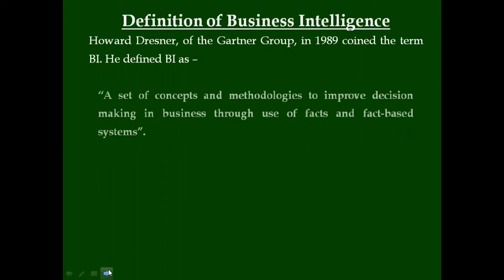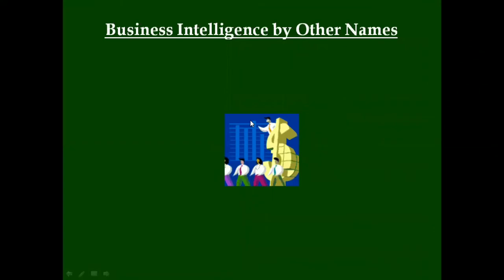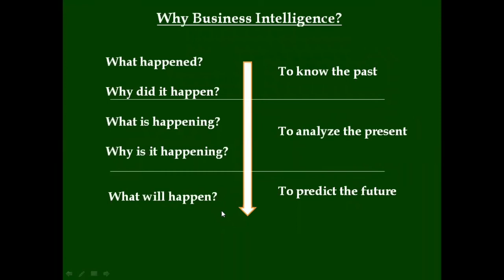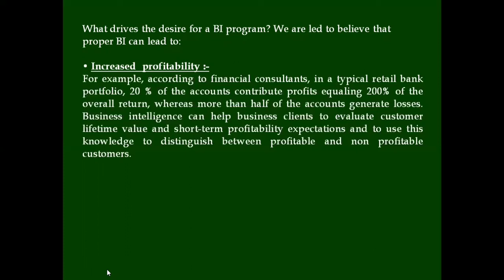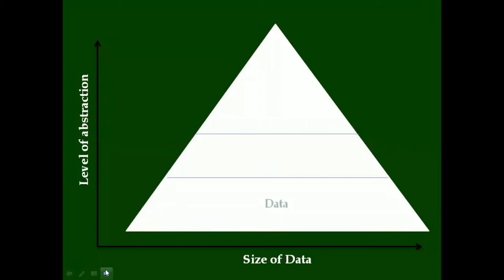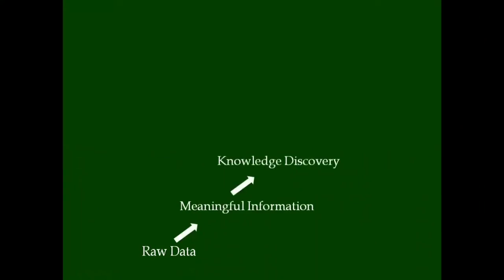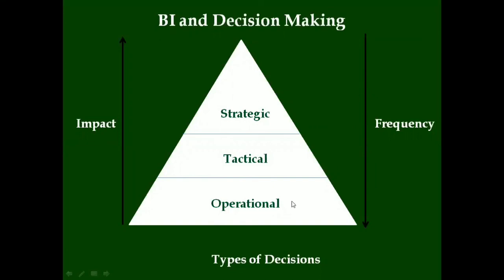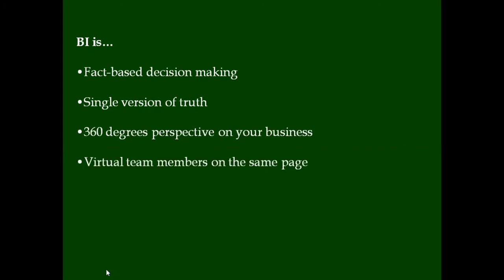Introduction to Business Intelligence and it's applications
In this video, we'll take you on a journey to understand the fundamentals of Business Intelligence and how it empowers organizations to make data-driven decisions.

🔍 Uncover the Essence of Business Intelligence 💡
Discover what Business Intelligence is all about and how it revolutionizes the way businesses operate. We'll explore the core concepts, methodologies, and technologies that form the foundation of this powerful discipline, helping organizations harness the true potential of their data.

📊 Harness Data for Informed Decision-Making 📈
Learn how Business Intelligence enables companies to transform raw data into valuable insights. We'll delve into the process of data collection, integration, and analysis, showcasing various tools and techniques that enable businesses to extract meaningful information and gain a competitive edge in today's data-driven landscape.

💼 Explore Real-World Applications 🌐
Experience the real-world impact of Business Intelligence through a range of industry examples. From retail and finance to healthcare and manufacturing, we'll showcase how organizations leverage BI to optimize operations, enhance customer experiences, streamline processes, identify trends, and make proactive strategic decisions.

📈 Unleash the Power of Data Visualization 📊
Visualizing data is a key aspect of Business Intelligence. We'll introduce you to powerful data visualization tools and techniques that bring complex information to life in a visually compelling and easy-to-understand manner. Discover how effective visualizations aid in communicating insights and empowering stakeholders at all levels.

🔮 Future Trends and Opportunities ⏭️
Get a glimpse into the future of Business Intelligence and the exciting possibilities it holds. We'll discuss emerging trends such as artificial intelligence, machine learning, predictive analytics, and big data, and how they are shaping the future of BI. Learn how staying ahead of these trends can unlock new opportunities for businesses.

Whether you're a business professional, a data enthusiast, or simply curious about the world of BI, this channel is your gateway to gaining insights, staying informed, and exploring the limitless potential of Business Intelligence.

Thank you for joining us on this enlightening introduction to Business Intelligence. Together, let's unlock the power of data and drive informed decision-making.